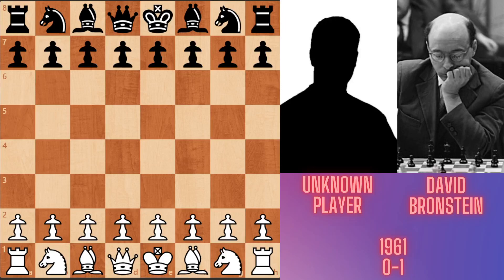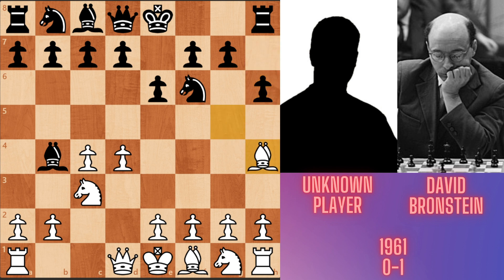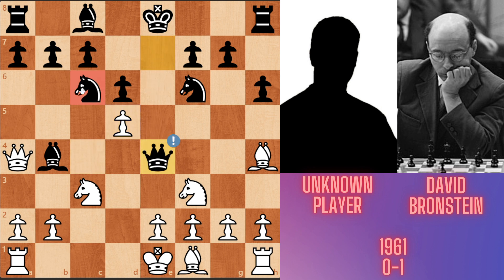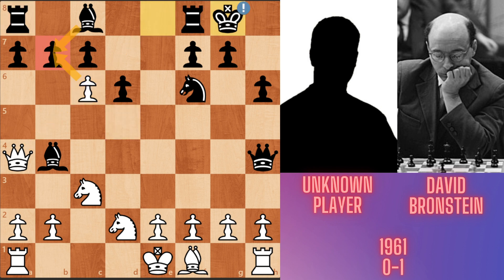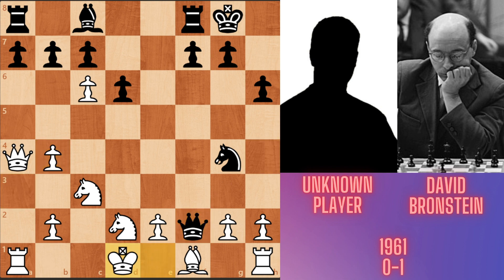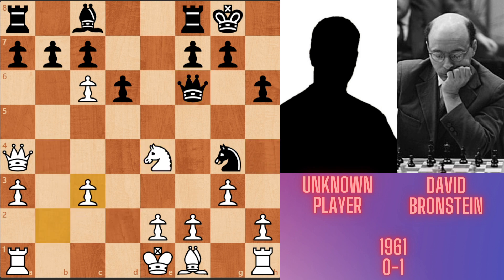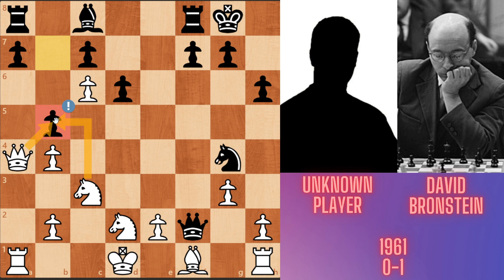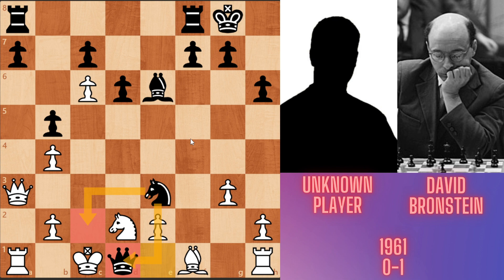BRONSTEIN'S FAMOUS DREAM GAME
UNKNOWN PLAYER - DAVID BRONSTEIN 1961